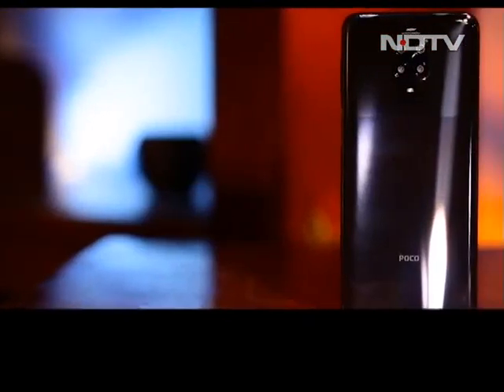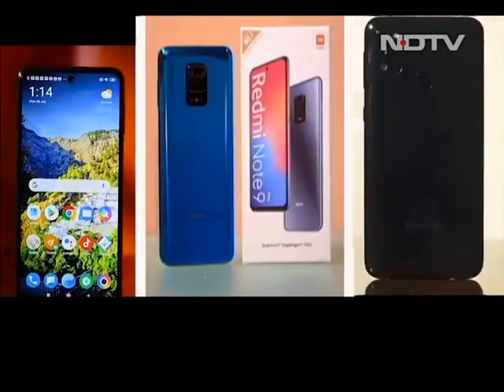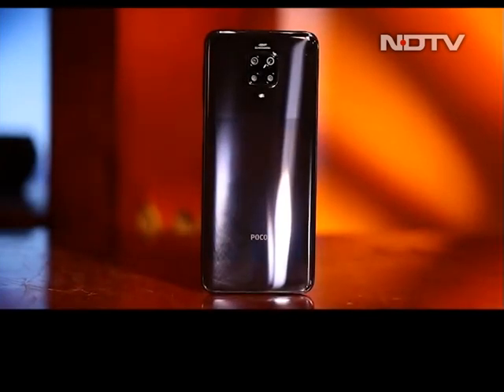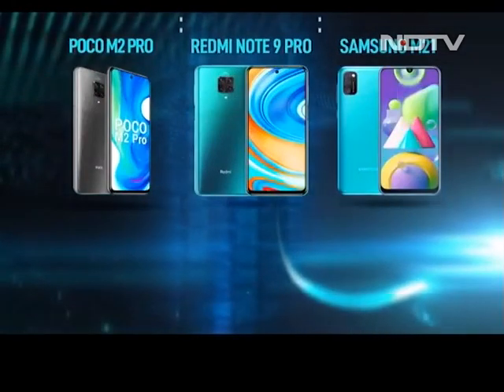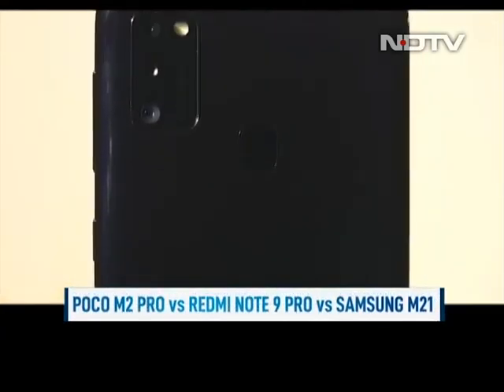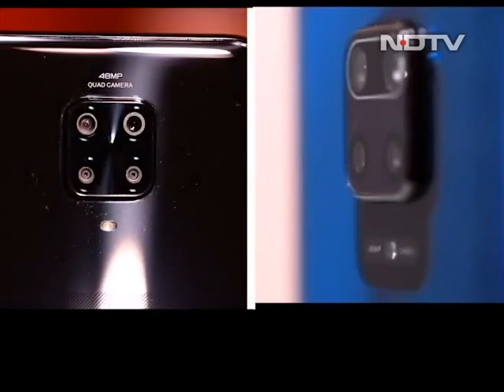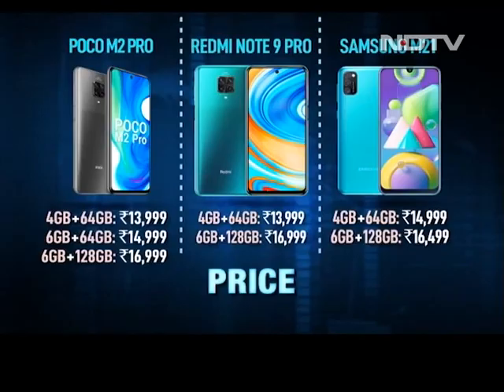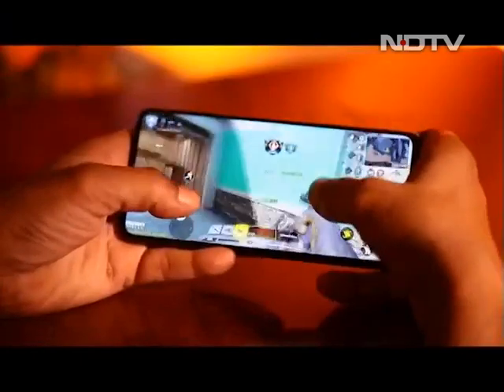Battle of the Mid-Rangers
We compare the Poco M2 Pro against the Redmi Note 9 and Samsung Galaxy M21. All three phones offer a lot and are value for money, but which is best amongst them? We tell you.